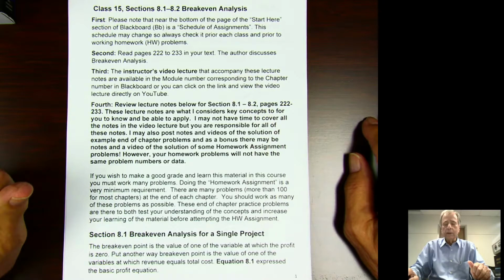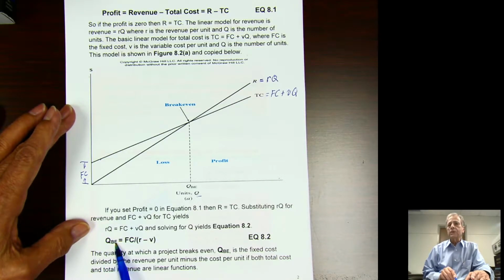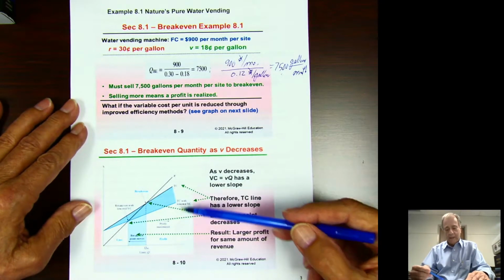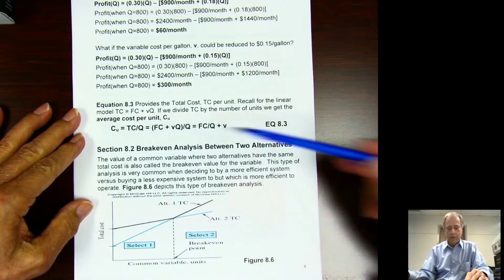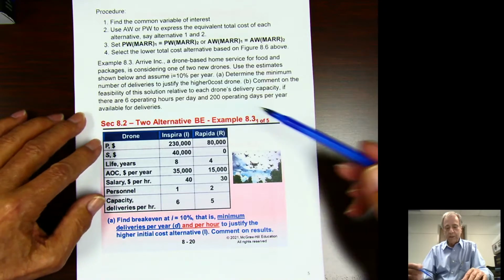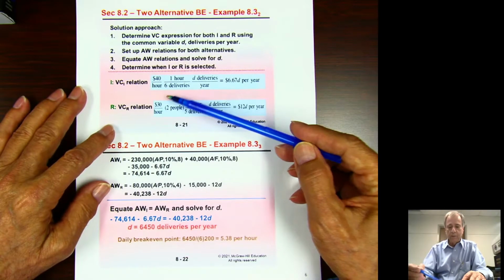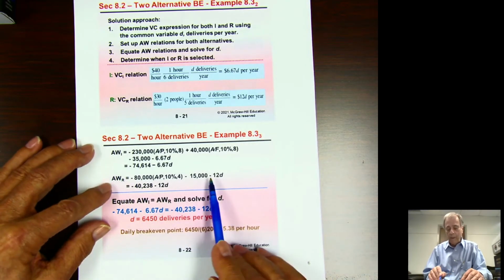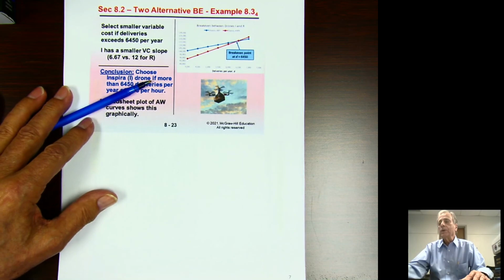Class 15 Sections 8 1 - 8 2 Breakeven Analysis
Class 15 Sections 8 1 8 2 Breakeven Analysis 2020